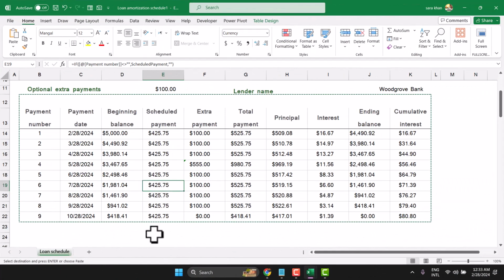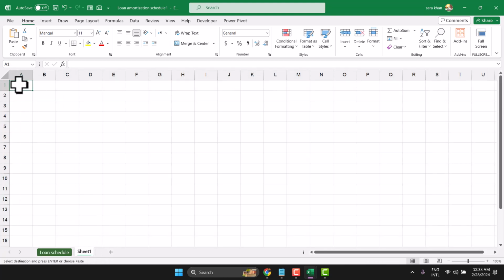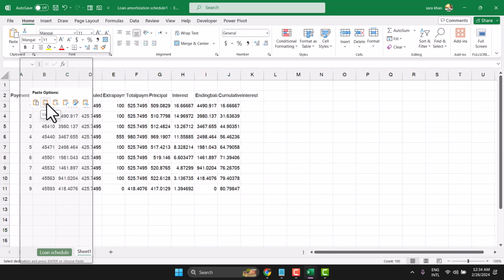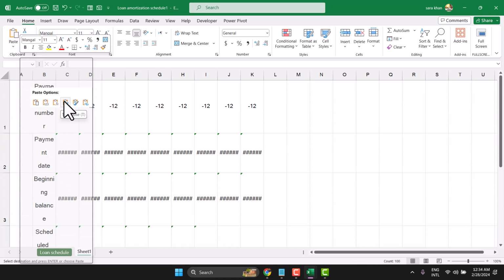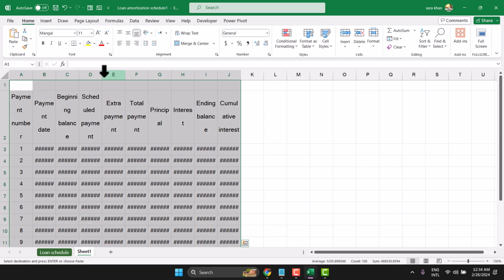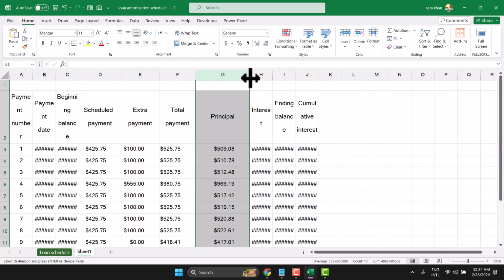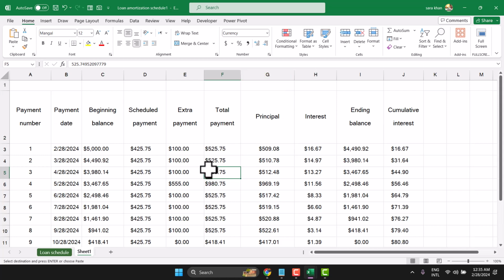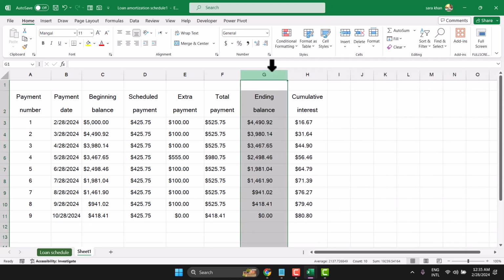how to copy only values without formula in excel